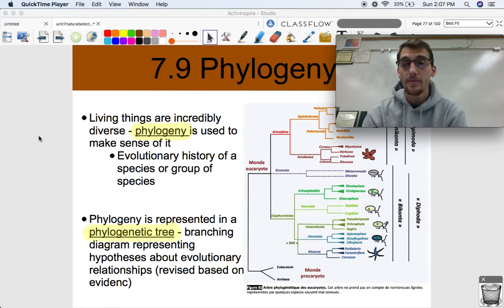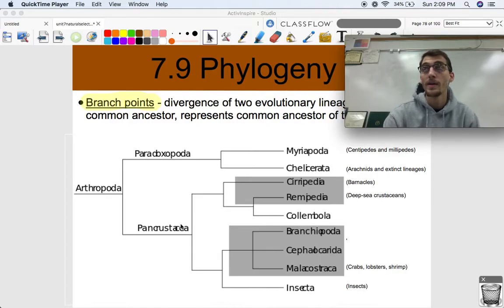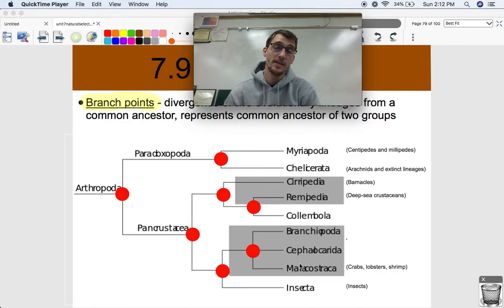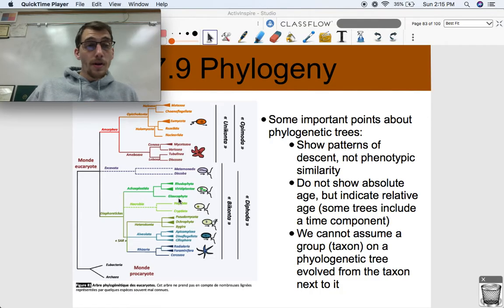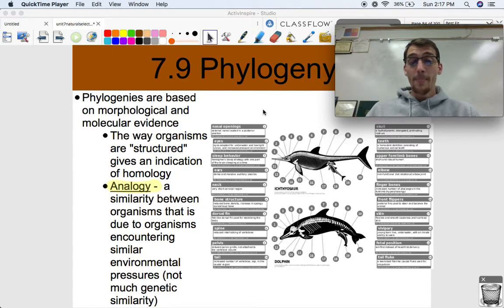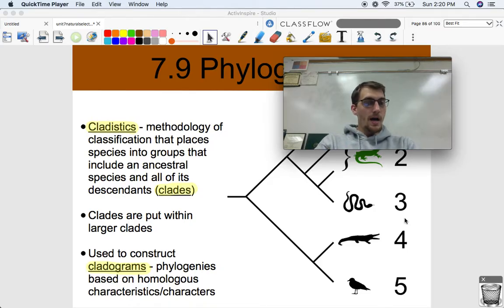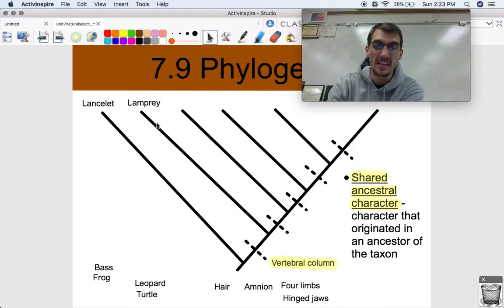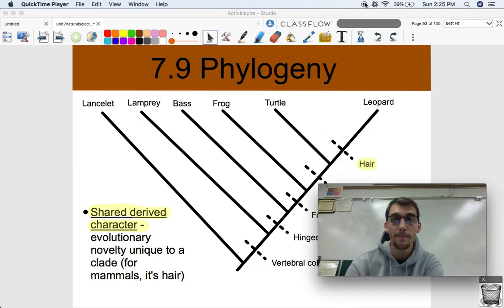(2019 curriculum) 7.9 Phylogeny - AP Biology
In this video, I discuss how evolutionary relationships are explained through phylogeny, or the study of the evolutionary history of a species or group of species. I then explain how to read phylogenetic trees and demonstrate how to make a cladogram based on shared characteristics between groups of organisms.

EVO-3.B: Describe the types of evidence tat can be used to infer an evolutionary relationship.